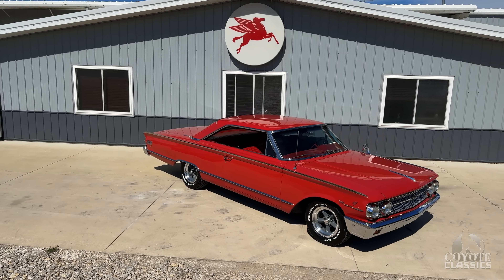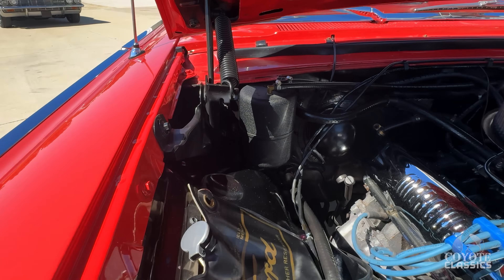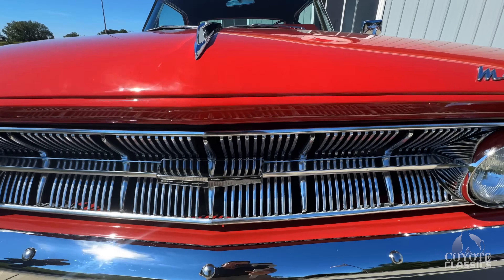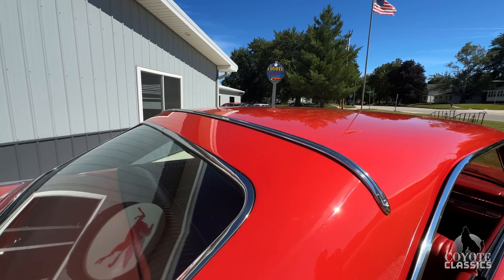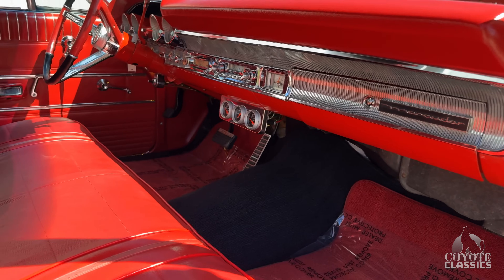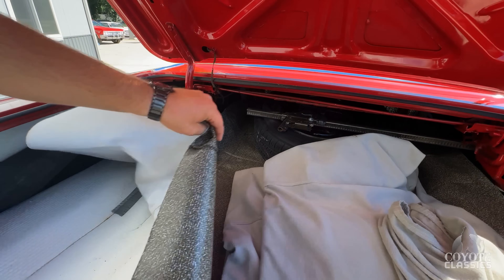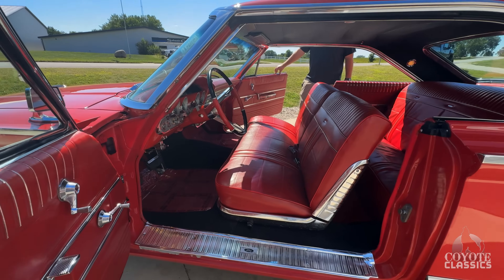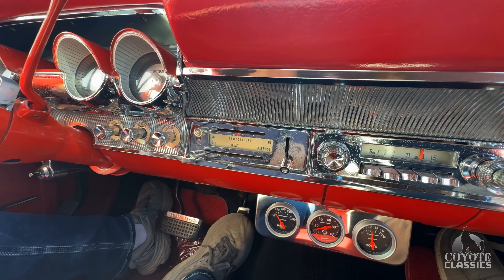1963 Mercury Marauder (SOLD) at Coyote Classics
1963 Mercury Marauder for Sale at Coyote Classics
I. GORGEOUS, SHOW-QUALITY, TIME-CAPSULE MARAUDER
II. 390 C.I. V8
IV. 4-Barrel Carburetor
V. 3-Speed Automatic
VI. Power Steering
VII. Power Brakes
VIII. Front Disc Brakes
IX. Factory Gauges
X. Show-Quality Red Vinyl Interior
XI. Rock-Solid Undercarriage
XII. Under-Dash Aux. Gauges
XIII. Remote Chrome Mirror
XIV. Dual Exhausts

VIN & Cowl Tag decode as follows:
VIN- 3Z66Z533073
3: 1963 model year
Z: St. Louis, Missouri Ford Assembly Plant, U.S.A.
66: Monterey "Custom" 2-door hardtop fastback (all Marauders were 'Monterey Custom')
Z: 390 C.I. "High Performance" V8, 4-barrel carburetor
33073: Serial number

DOOR TAG-
63B: 2-Door Fastback Hardtop
JM: Two-Tone "Carnival Red" over "Sultana White" exterior paint
93: "Red" vinyl interior trim, split-bench seats
1F: Production date of June 1st, 1963
A: Standard 3.00:1 rear axle ratio
4: "Multi-Drive" 3-Speed Automatic Transmission